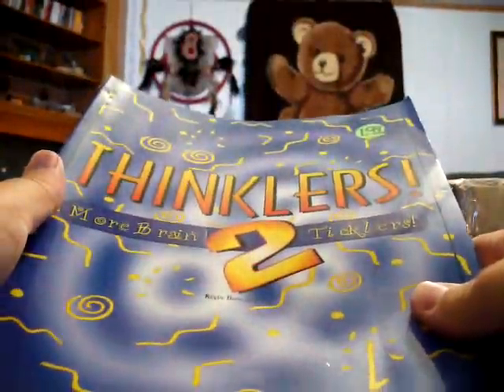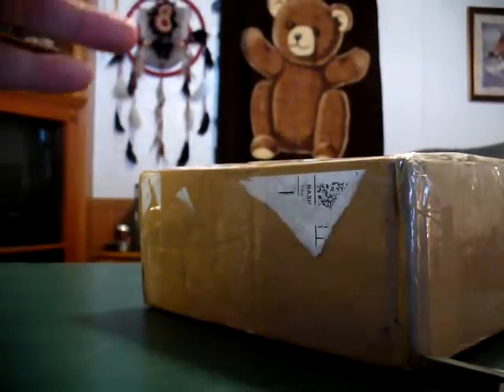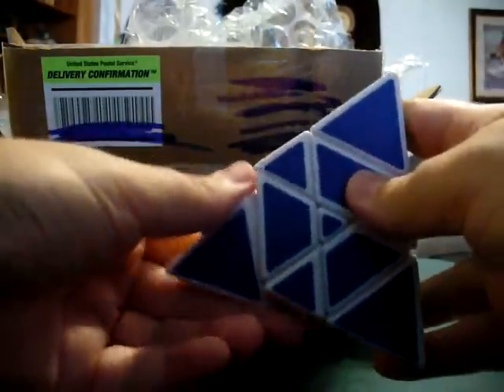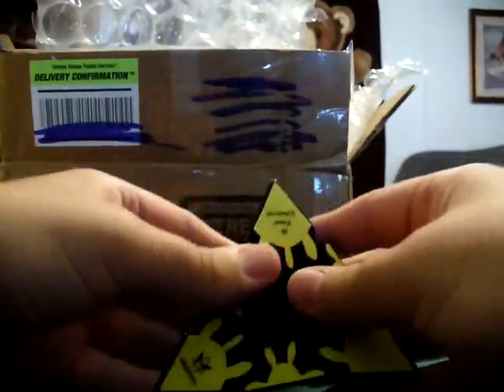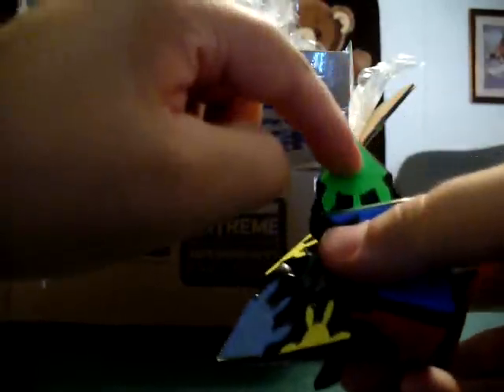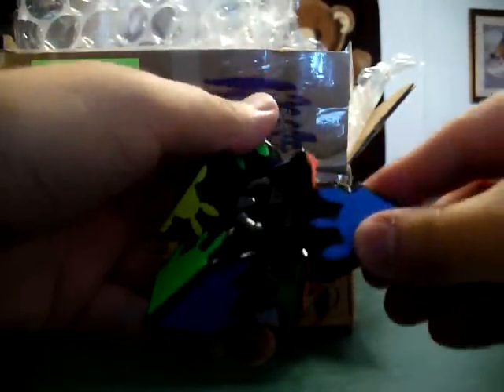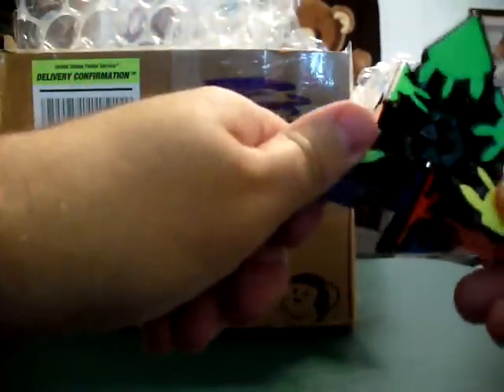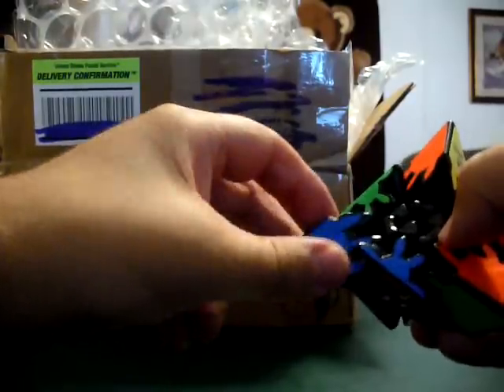Puzzle Package (Pyraminx, Master Pyramorphinx, Gear Pyraminx)